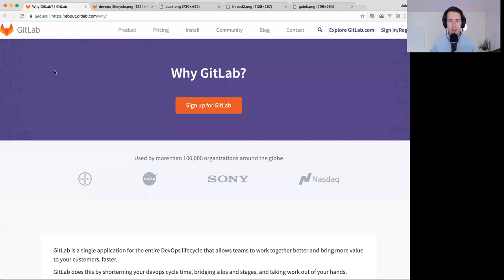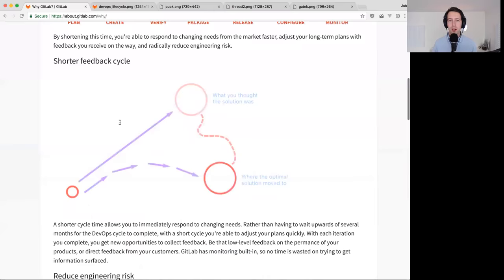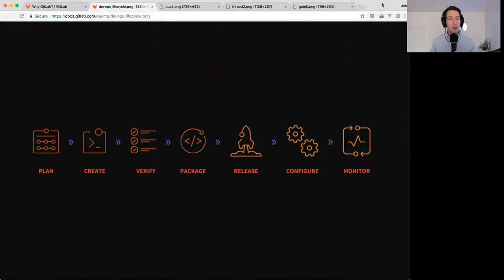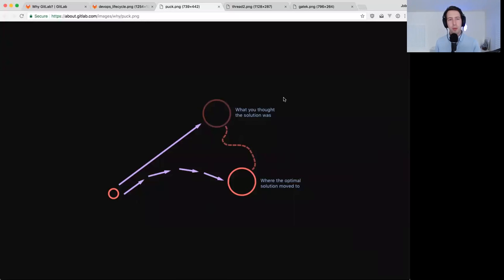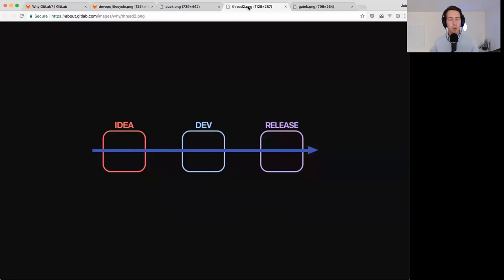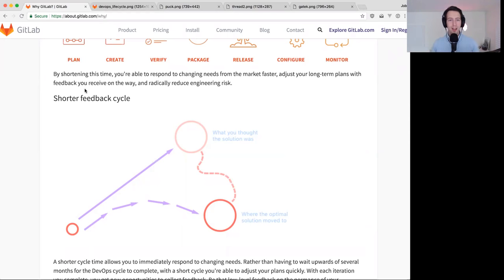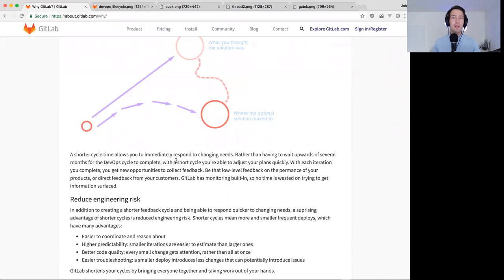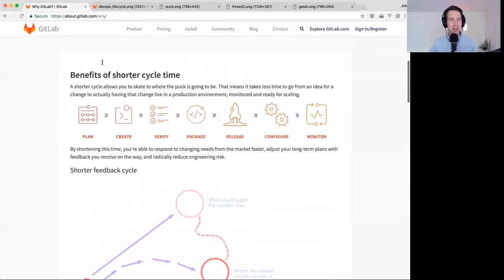Functional Group Update Product Jul. 3rd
Functional Group Update Product 7/03/18